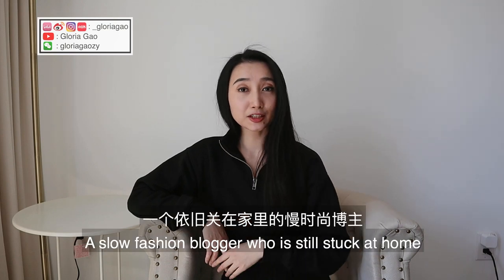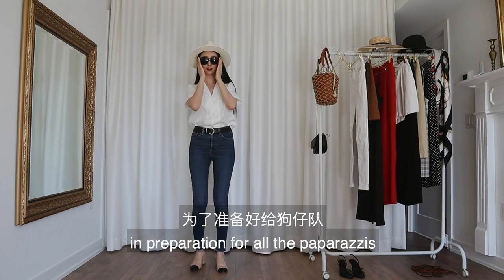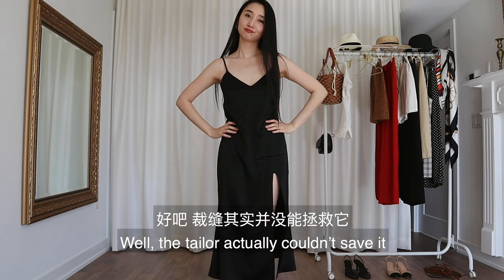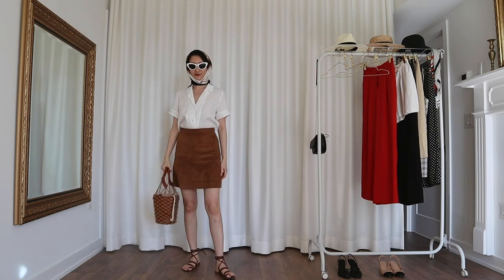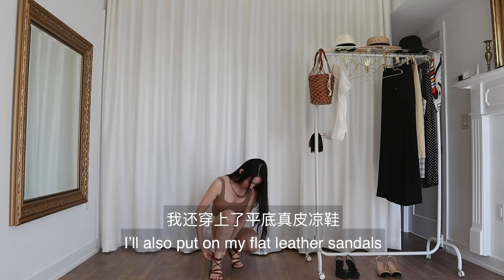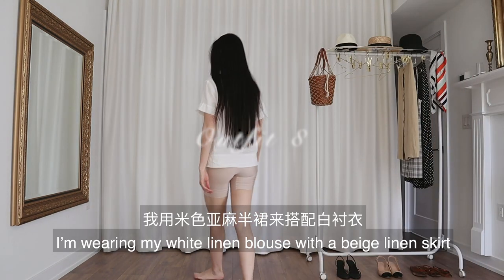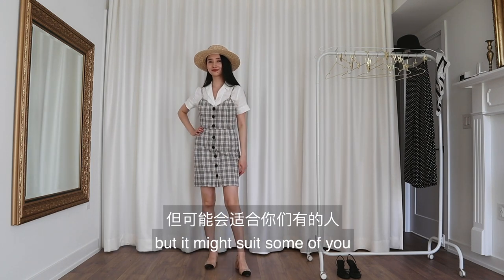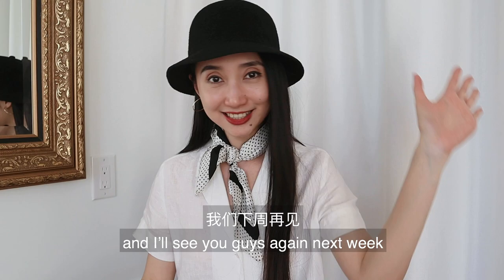One White Shirt 10 Ways: Summer Edition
My one shirt many ways series is back! In this video, I will only be using the Everlane Linen Short-Sleeve Notch Shirt for all the outfits.

Blue jeans: Topshop (W26 L32) (Similar)
Black belt: Zara - Sold out
Black sunglasses: Balenciaga - Sold out

Brown belt: h&m - Sold out
Flat leather sandals: bought while traveling in Florence

{LOOK 3}
Black silk slip dress: Reformation (XS) - Sold out

{LOOK 4}
Suede mini skirt: Aritzia (0) - Sold out
Large silk scarf: bought while traveling in Suzhou
Cateye sunglasses: Zara - Sold out

{LOOK 5}
Red wide leg pants: Aritzia (0) - Sold out
Black belt: h&m - Sold out

White shorts: Oak + fort (S) - Sold out

{LOOK 7}
Black wide leg pants: Aritzia (0) (similar)

{LOOK 8}
Beige linen skirt: Aritzia (0) - Sold out
Colorful scarf: Zara - Sold out

{LOOK 9}
Plaid dress: Zara (XS) - Sold out

{LOOK 10}
Polka dot pants: Zara (XS) - Sold out
Polka dot silk scarf: bought while traveling in Suzhou

Birds of Paradise (remix) - Ennio Mano